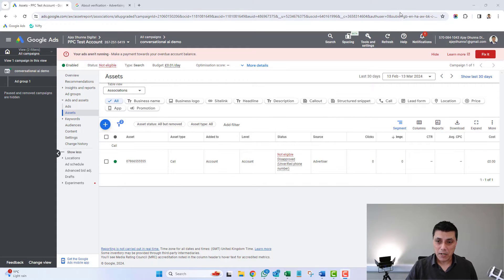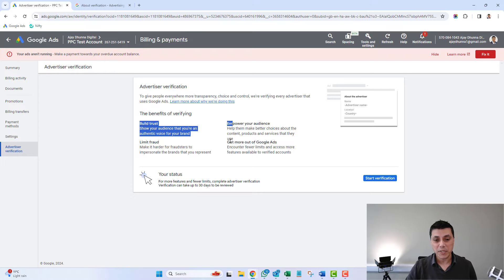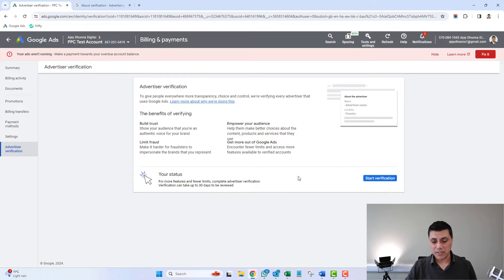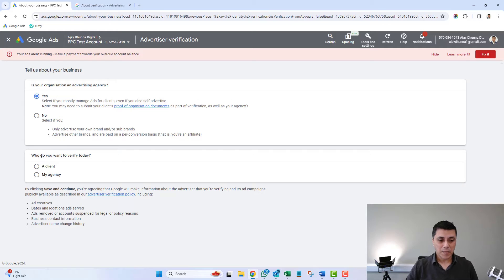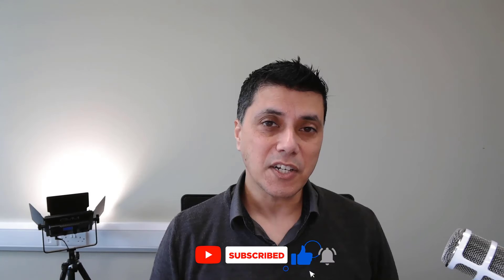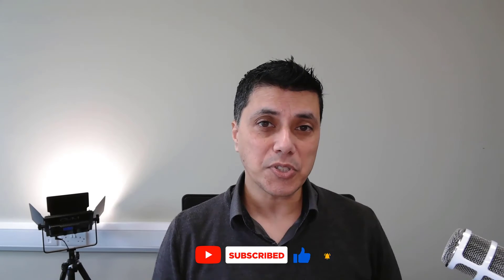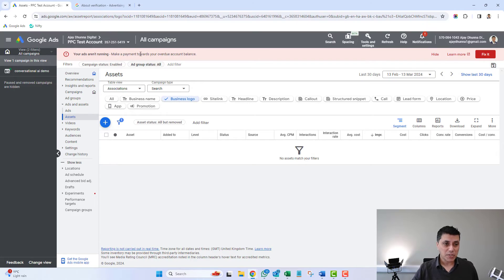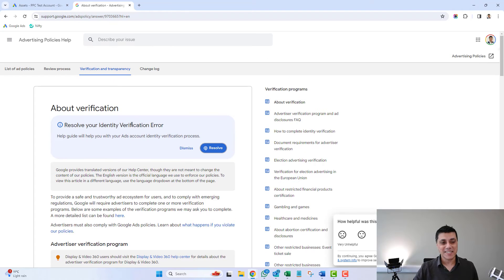Google Ads Advertiser Verification Secrets: A Step-by-step Guide By Ajay Dhunna.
Get your free book shipped to your door on How To Win Customers With Google Ads.

▬ Chapters  ▬▬▬▬▬▬▬▬▬▬
00:00 Introduction - Advertiser Verification in Google Ads
02:14 Practical: Starting with Advertising Verification Process
02:25 The Benefits of Verifying
05:18 About Verification Process

🚀 Unlock the Power of Trust with Google Ads Advertiser Verification! 🚀
In the digital marketing realm, credibility is king 👑. But how do you showcase your brand's authenticity and build trust with your audience from the get-go? Enter: Google Ads Advertiser Verification - your golden ticket to establishing a transparent and trustworthy relationship with your customers 🌟.

Google has rolled out this feature to ensure that ads displayed across its platforms are not only relevant but also come from verified sources. This means your business gets a badge of authenticity, reassuring your potential customers that you're a legitimate entity. But why is this important, you ask?

🔍 Transparency at Its Best: In an era where online scams are rampant, displaying your verified status puts your audience at ease. It's like having a virtual seal of approval from Google itself!

🛡️ Enhanced Brand Protection: By verifying your advertiser status, you're also safeguarding your brand against impersonation. This adds an extra layer of security, ensuring that your brand's integrity remains intact.

🎯 Improved Ad Performance: Verified advertisers often see better engagement rates. Why? Because trust leads to higher click-through rates (CTRs). When people trust you, they're more likely to engage with your ads.

🌈 A Brighter, More Trustworthy Digital Ecosystem: This initiative is part of Google's broader commitment to creating a safe and reliable online environment. By participating, you're not just elevating your own brand, but also contributing to a healthier digital advertising landscape.

So, How Can You Get Verified?

The process is straightforward but vital. You'll need to provide Google with certain business details, undergo a verification check, and voilà - your ads will carry the badge of trust!

Embrace Transparency, Embrace Success 🚀. With Google Ads Advertiser Verification, you're not just advertising; you're making a statement about your brand's commitment to integrity and trust. And in today's world, that's priceless.

For a step-by-step guide on navigating this process and harnessing the full potential of your digital advertising efforts, feel free to reach out or visit ajaydhunna.com. Let's elevate your brand together!

▬ USEFUL LINKS  ▬▬▬▬▬▬▬▬▬▬